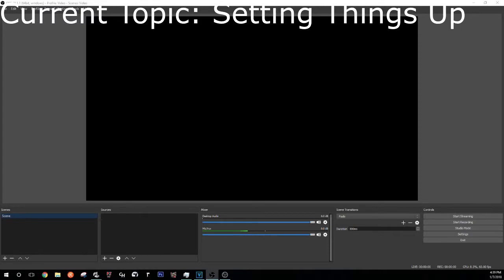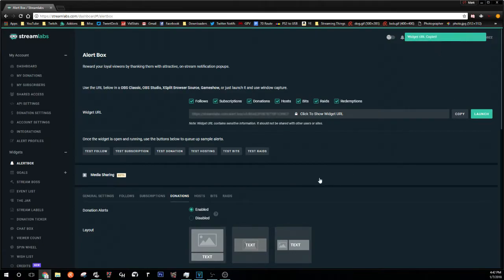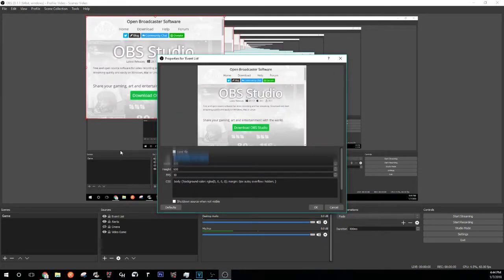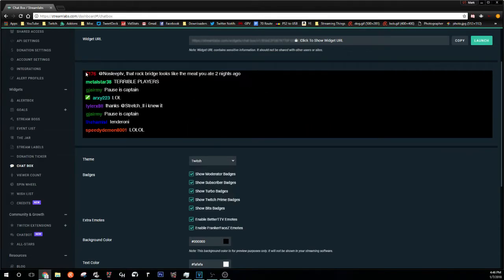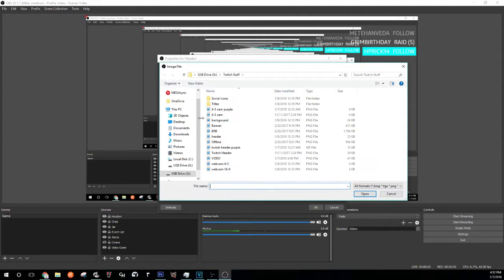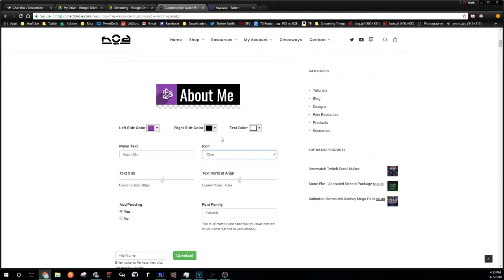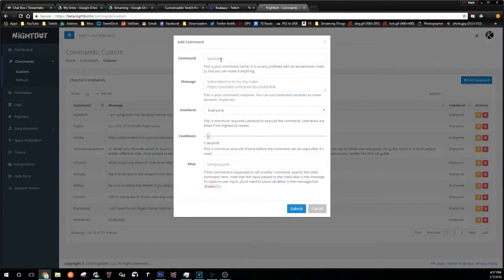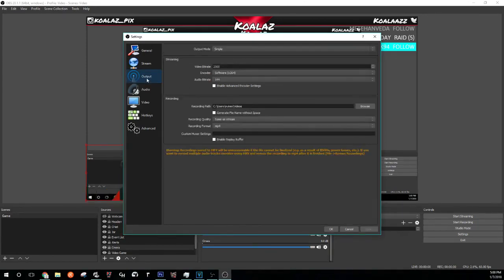HOW TO STREAM ON TWITCH 2018 (FULL SETUP GUIDE AND TUTORIAL)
TIME STAMPS:

0:23 - Installing OBS Studio
0:48 - Setting Things Up
1:49 - On Screen Alerts
3:39 - Event List
4:41 - The Jar
5:25 - Chat Box
6:36 - On Stream Graphics
9:32 - Panels
11:40 - Nightbot
12:56 - Chroma Key
13:50 - Stream Key / Frame Rate (forgot to put text in corner, sorry!)

If you read this far ilysm